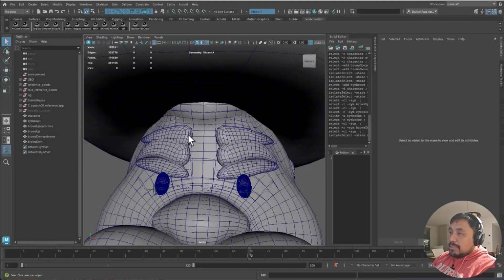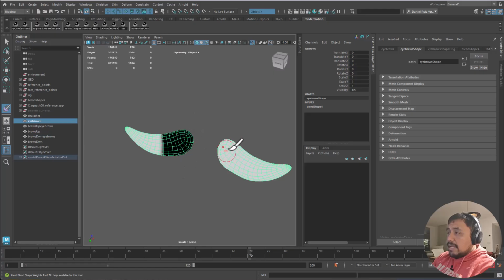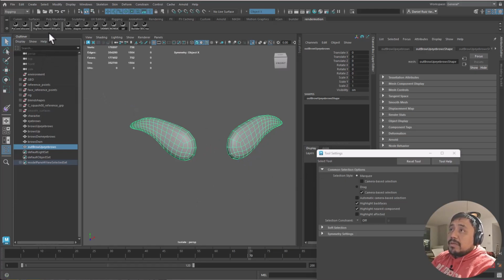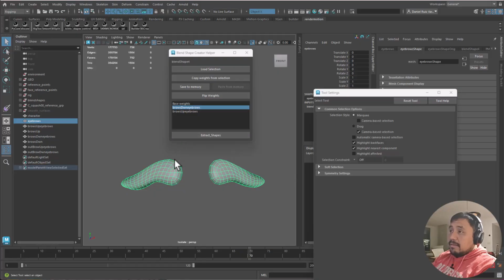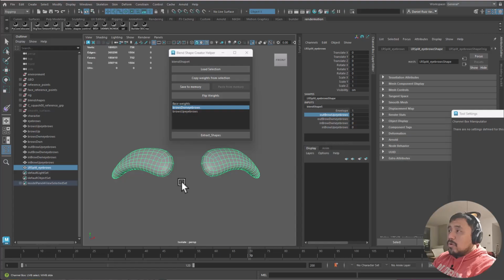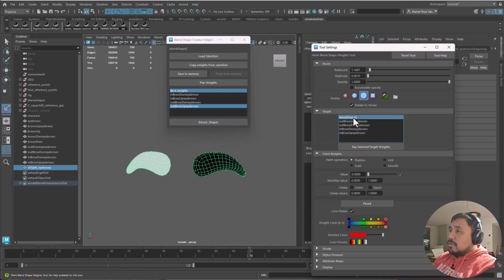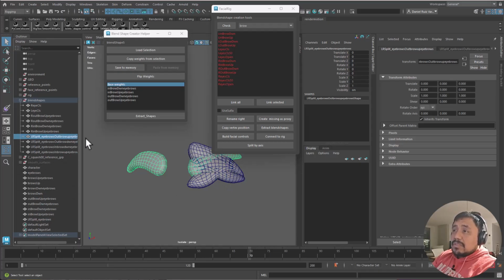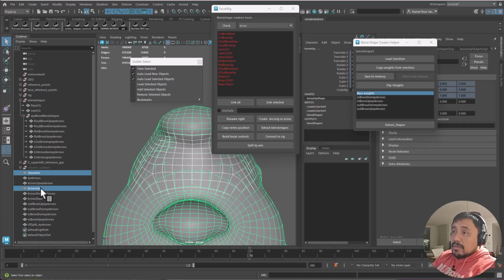Rig raul 08 Splitting the blendshapes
Splitting the brow blendshapes.